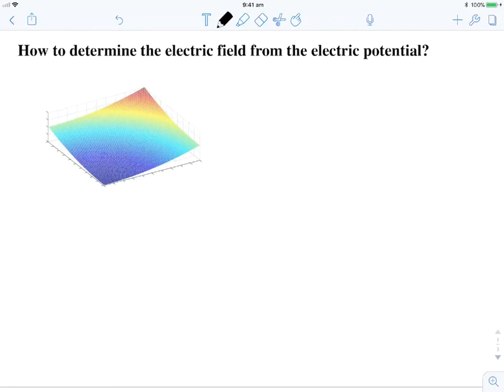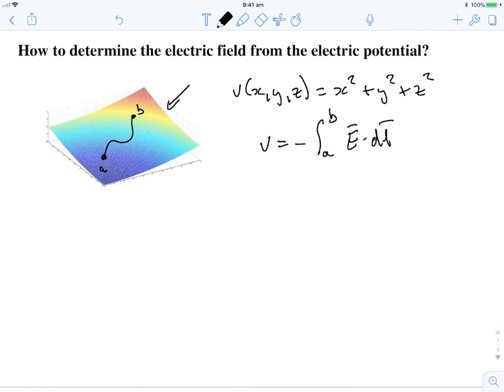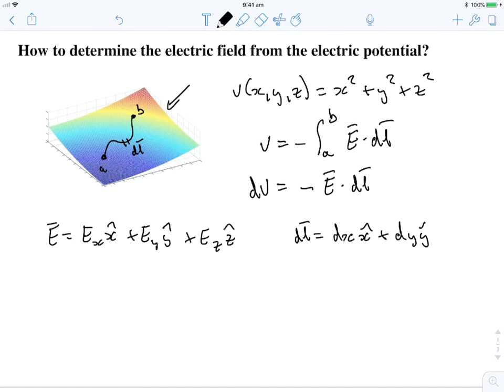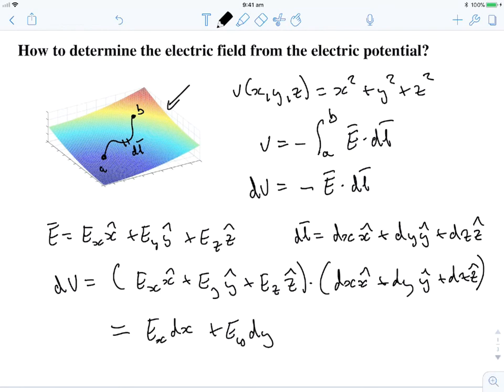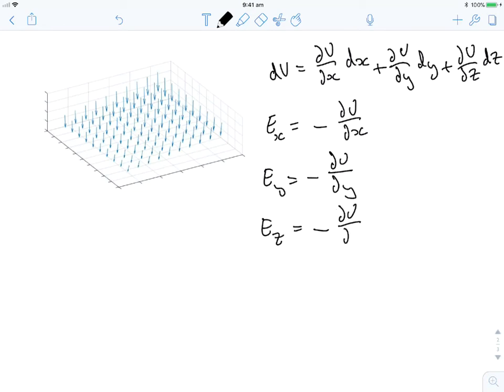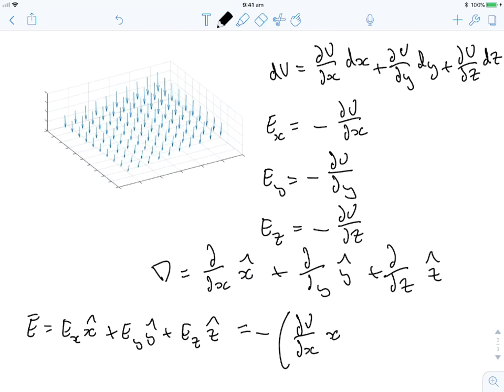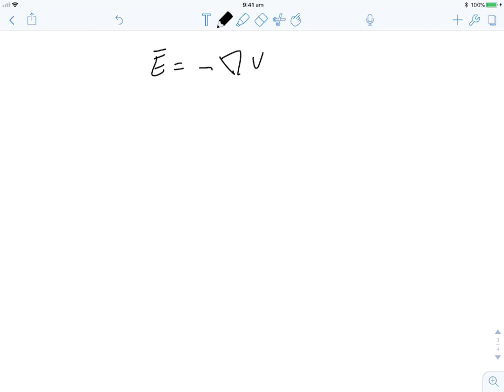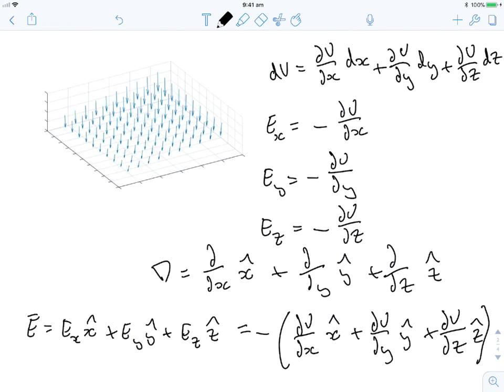Electric field from potential